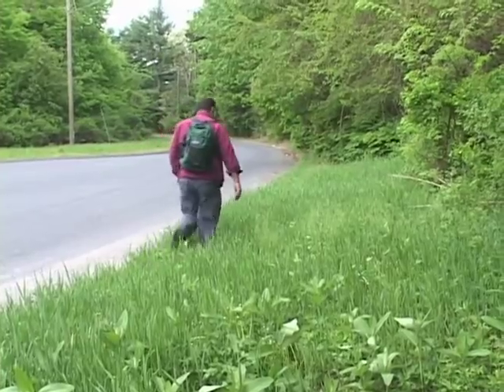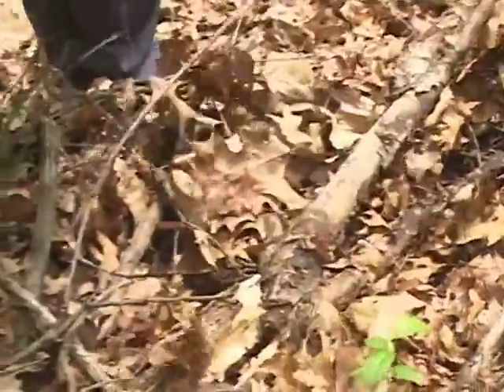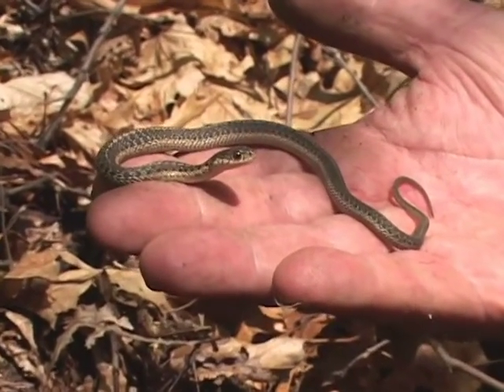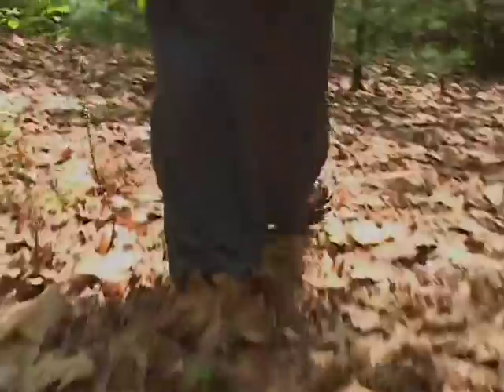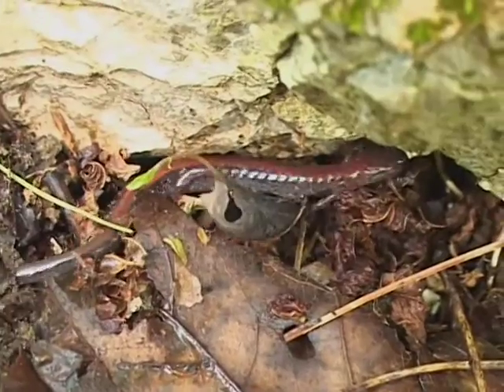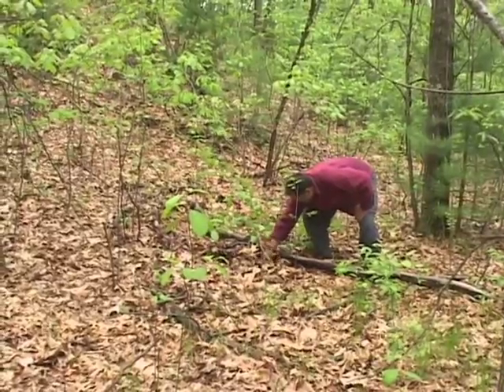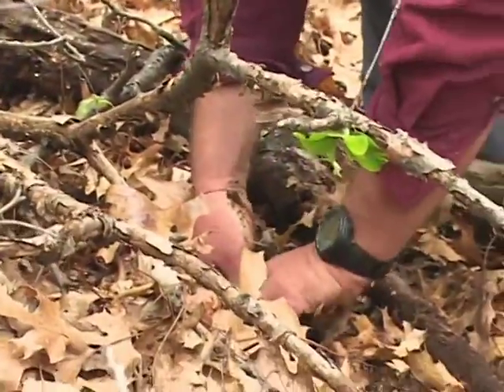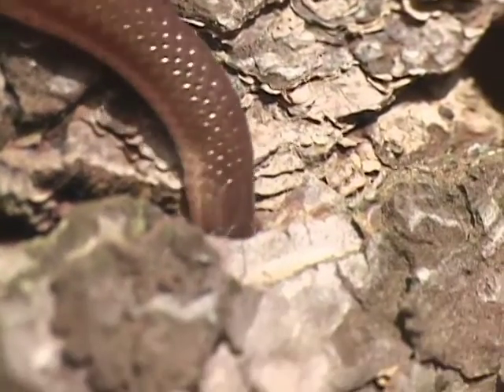Finding Wormsnakes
In this video from the Rattlers, Peepers & Snappers DVD, Tom Tyning describes and discusses the rare Wormsnake. The videos on this DVD show and describe the reptiles and amphibians that breed in New England, and some of the challenges they face. Included are field marks and habitat use for every species, frog calls, adventures with New England experts, and visual and audio herp quizzes. You can find more info about the Rattlers, Peepers & Snappers DVD If you find these videos helpful, please consider making a donation to support the work of the Vermont Reptile & Amphibian Atlas